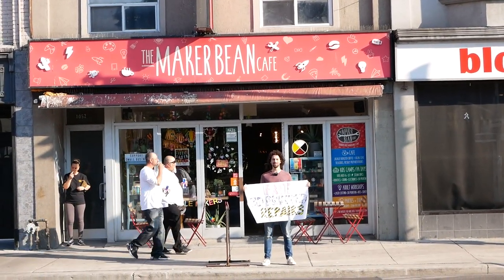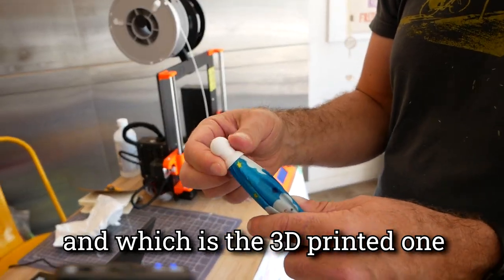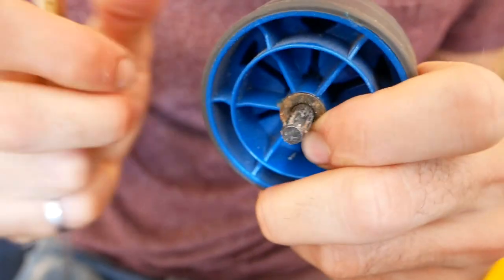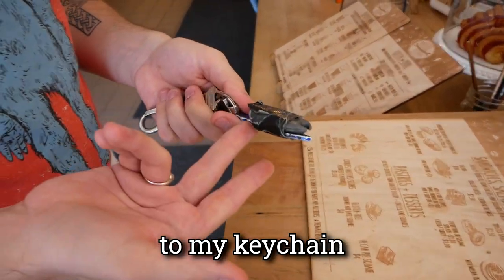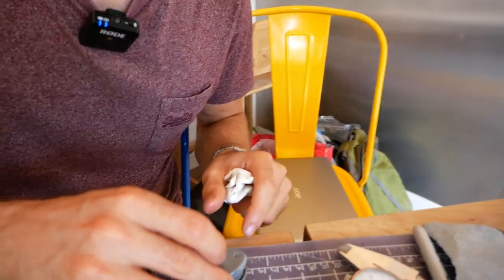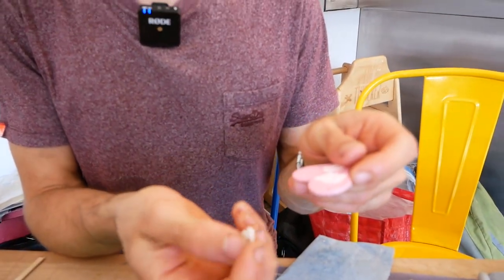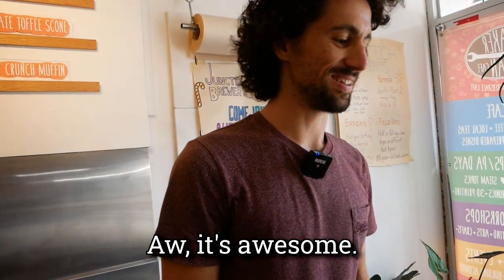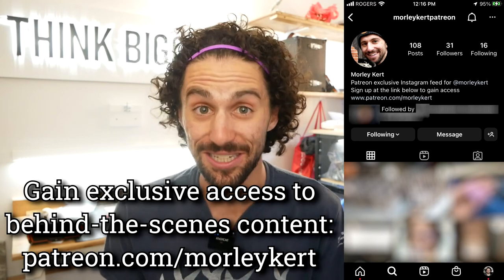I Spent a Day 3D Printing Repairs for Strangers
THINGS I USED IN THIS VIDEO:

5 minute epoxy
CA Glue and Activator

OTHER TOOLS I LIKE TO USE: